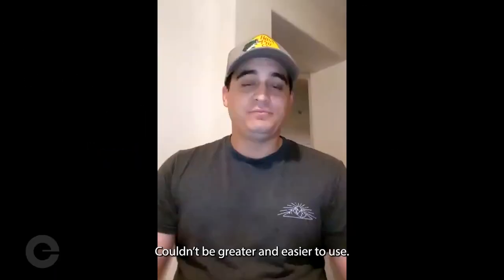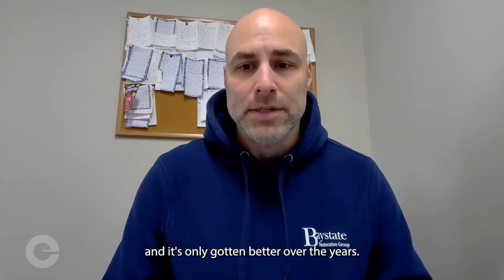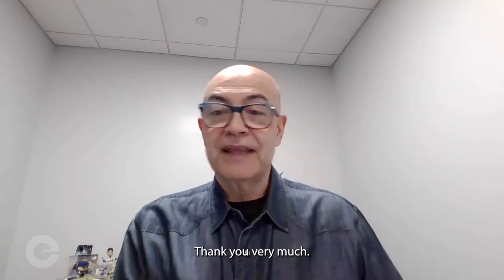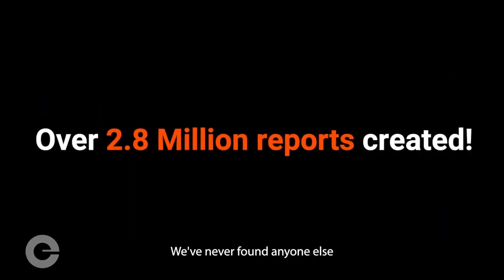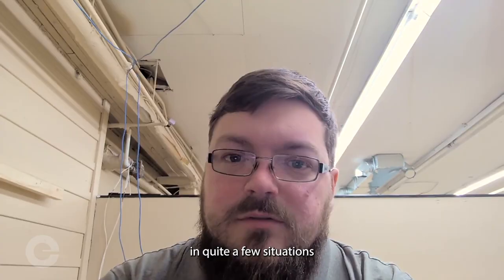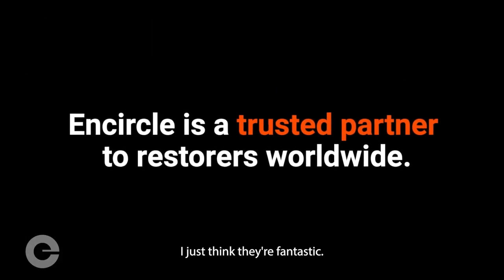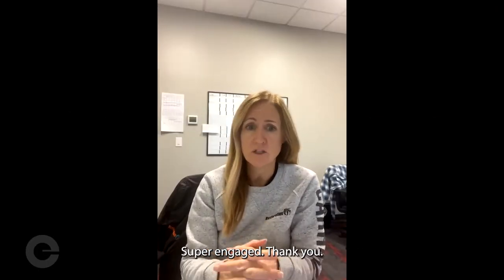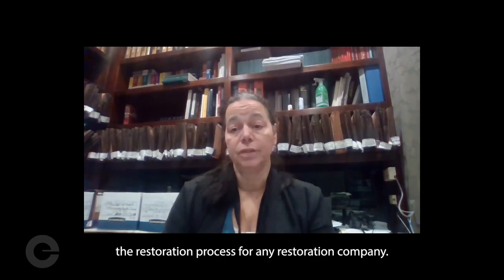2023 Was a Big Year for Encircle Customers! - Encircle Culture